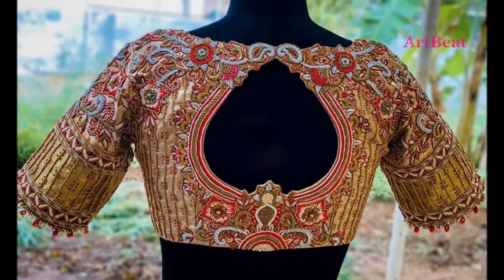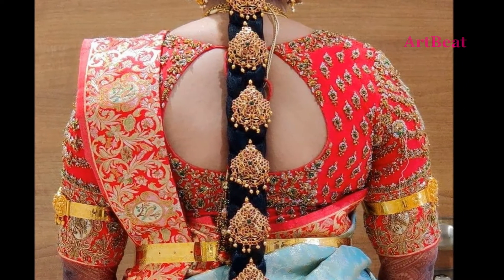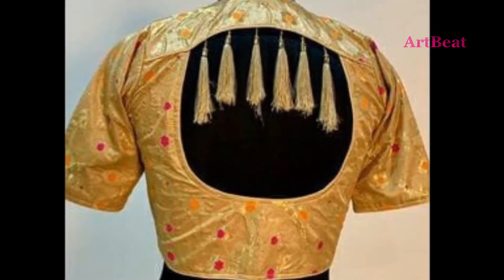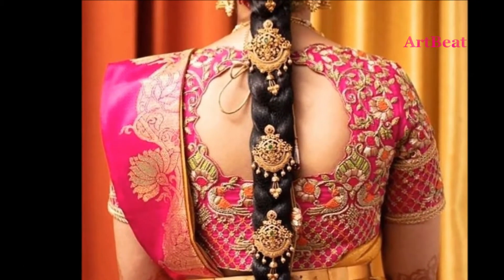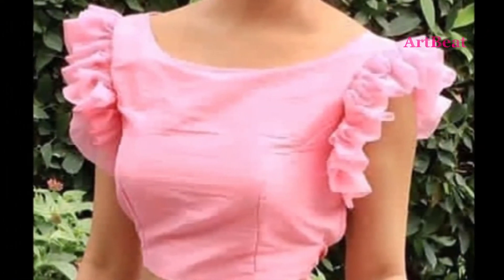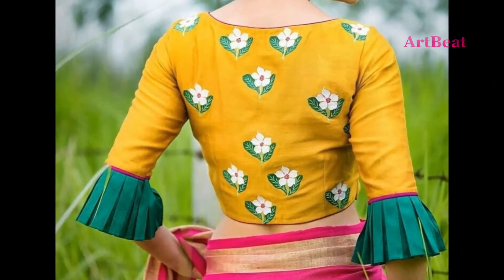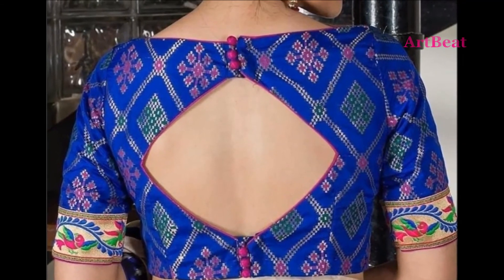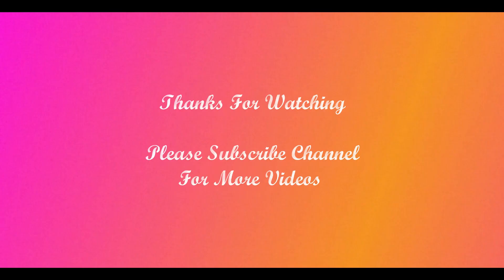New Trendy Designer & Maggam Work Blouse Designs - Latest Stylish & Fashion Blouses 2021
Designer & Maggam Work Blouse Designs - Latest Designer Blouses 2021. Aari work, maggam work, embroidery work blouse designs for women and girls. Latest blouse design collection for parties, weddings, festivals... Designer blouses for brides. Bridal collection blouse patterns. Latest blouse patterns for marriage season. Kasu work blouse design.